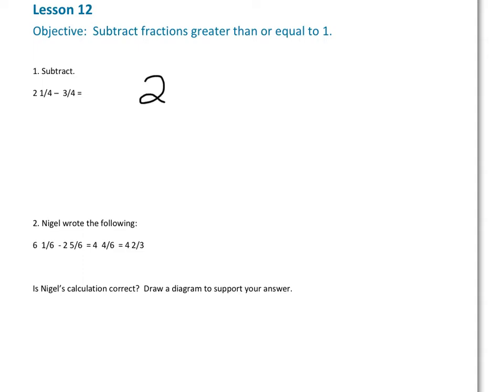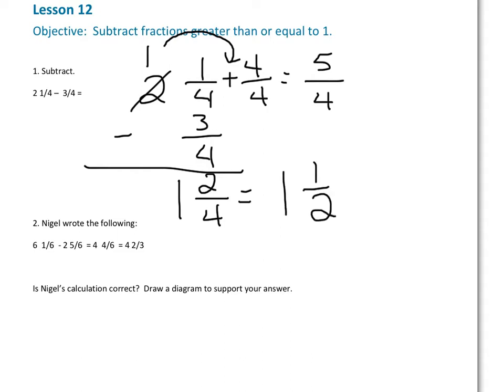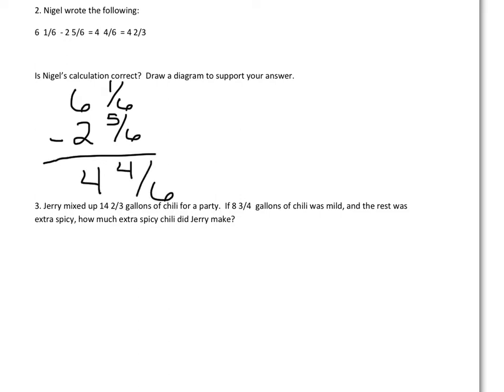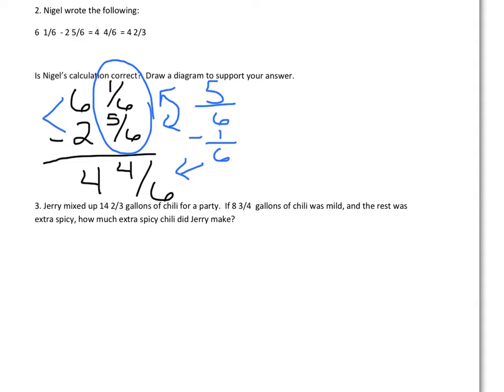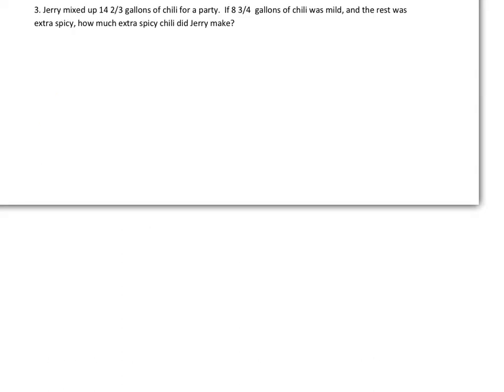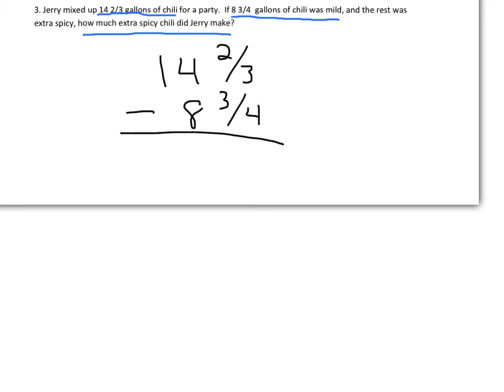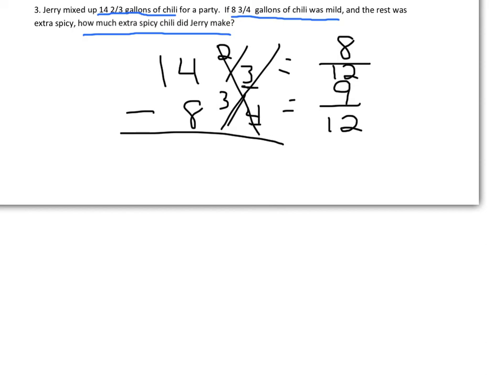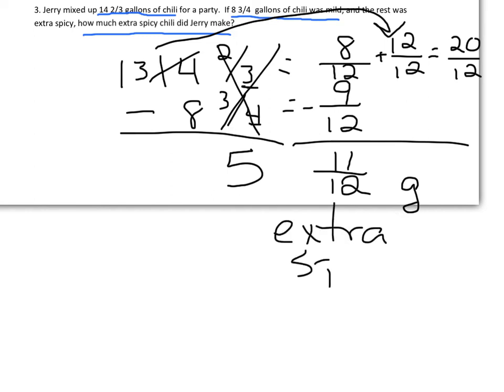Module 3C12 Subtract Fractions greater than or equal to 1